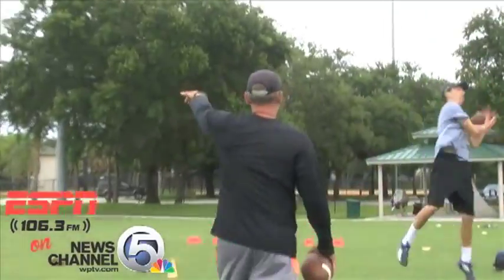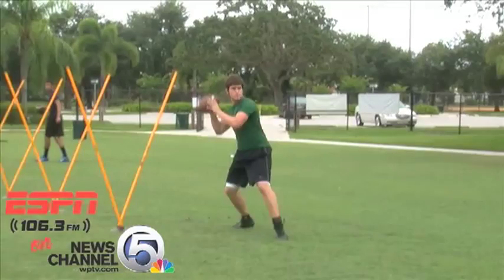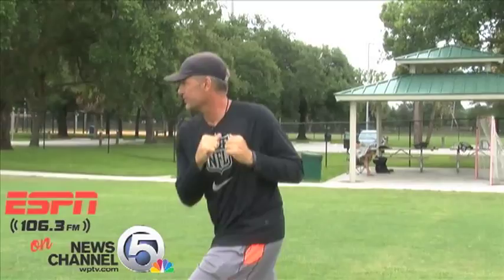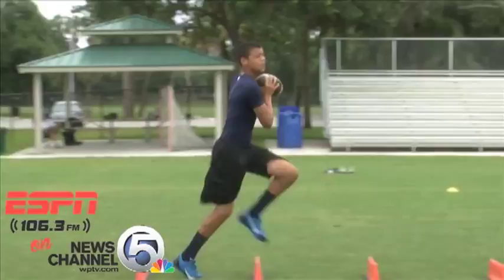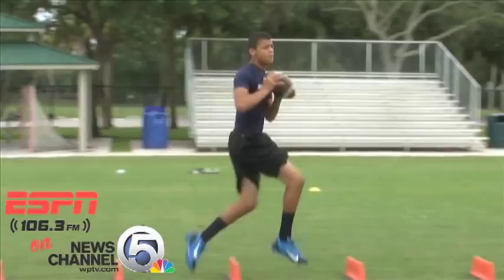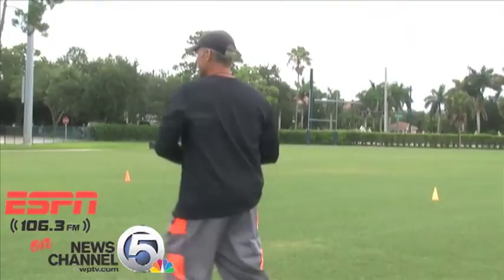Eric Kresser working with area QBs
ESPN 106.3 goes All-Access with former NFL and Gator quarterback as he works with area QBs.